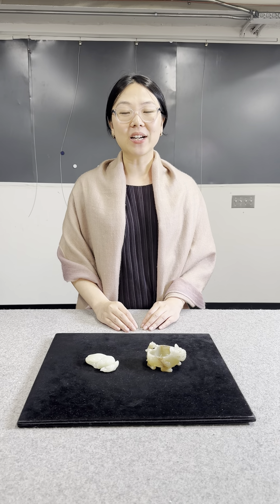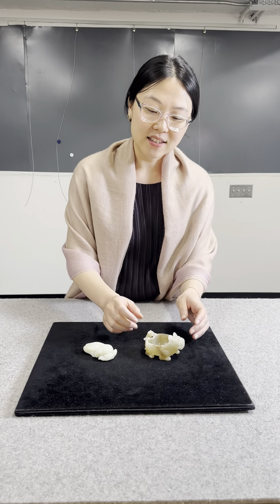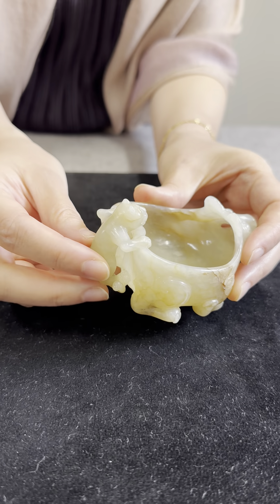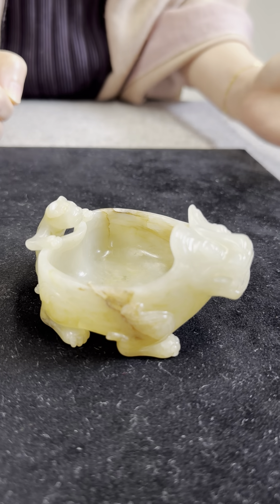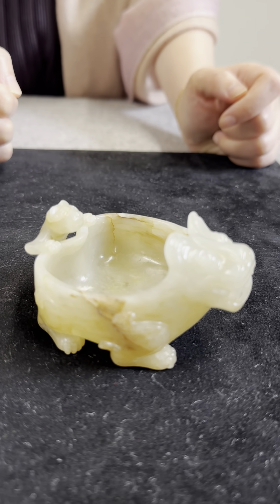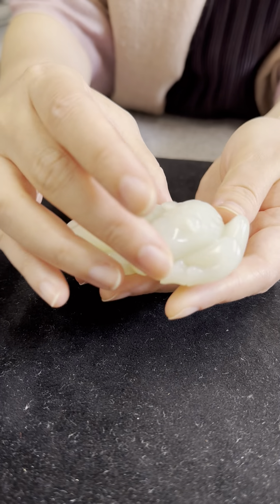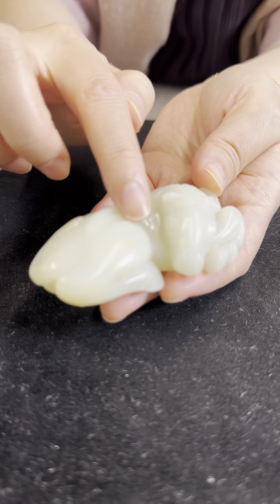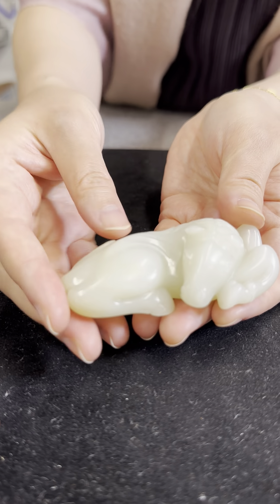Important Chinese Jade Carvings from the LJZ Collection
As part of Asian Art Week this fall, Christie’s New York is proud to present Important Chinese Jade Carvings from the LJZ Collection, comprising forty-three outstanding works ranging from the Han dynasty (206 BC-AD 220) to the Qing dynasty (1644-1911).

Many pieces in the collection boast illustrious provenance in addition to extensive publication and exhibition histories. Highlights include an exceptional feline-form pouring from the 13th-14th century and a very fine white jade figure of a recumbent horse from the 18th century.

Browse the sale online, discover the extraordinary stories behind the collection and explore masterpieces in person at the Rockefeller galleries beginning 15 September.

Asian Art Week | New York | 13 – 28 September